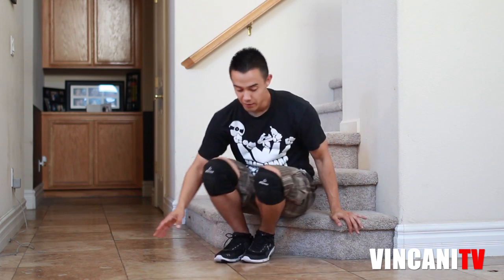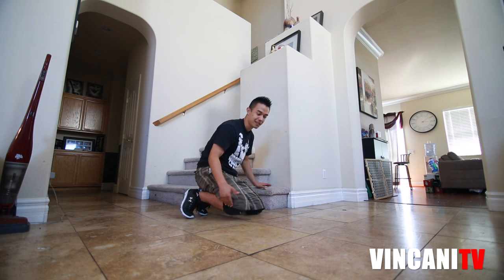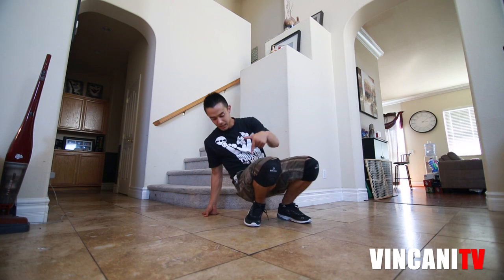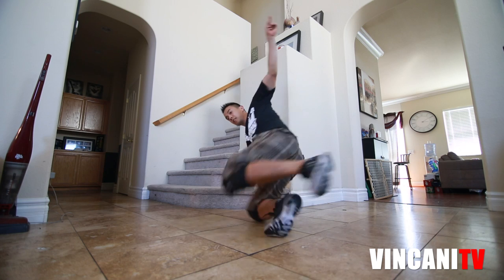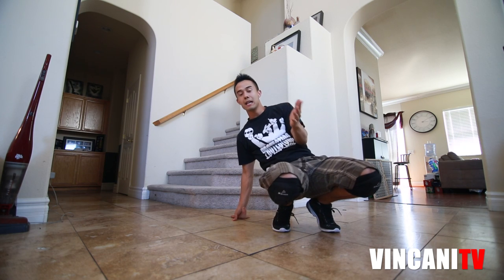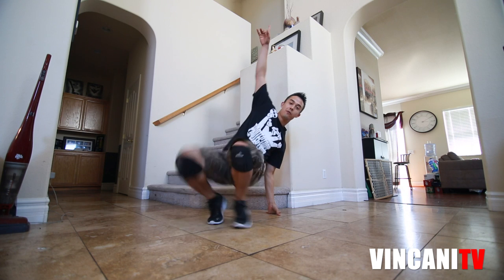How to Breakdance | Knee Rocks | Footwork 101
Details: Today we will be learning a basic knee move I like to call knee rocks. There is a number of variations of this move so though time we will be learning some more options that you can use. Take your time and please invest in some knee pads. Enjoy!